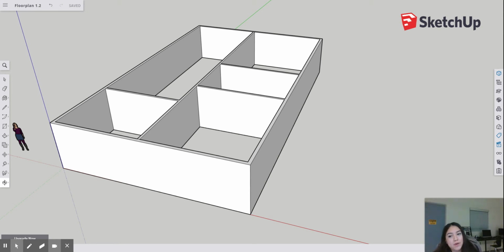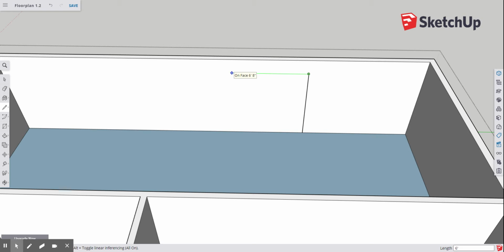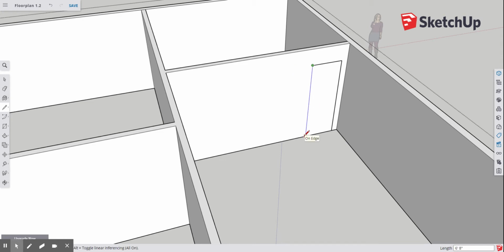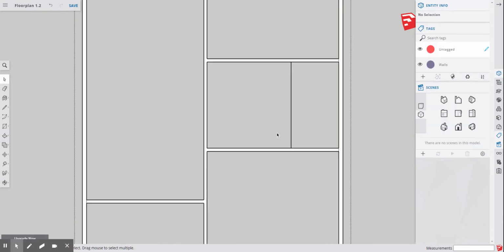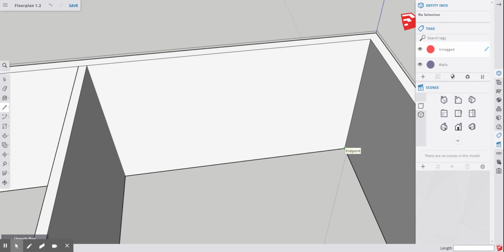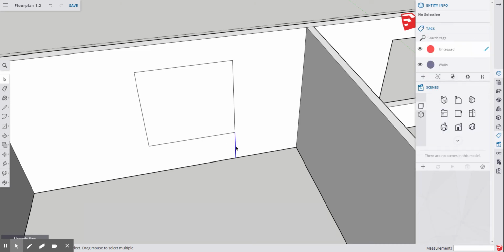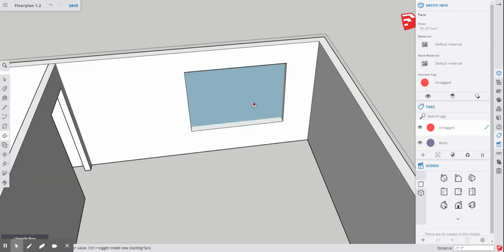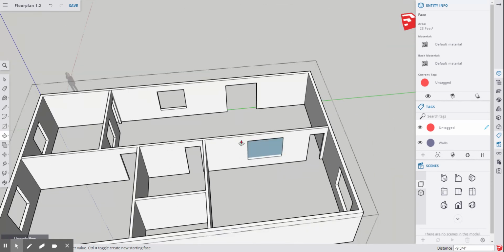SketchUp : Floor Plan Tutorial 2